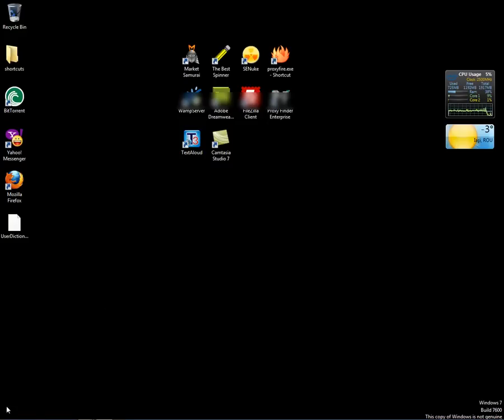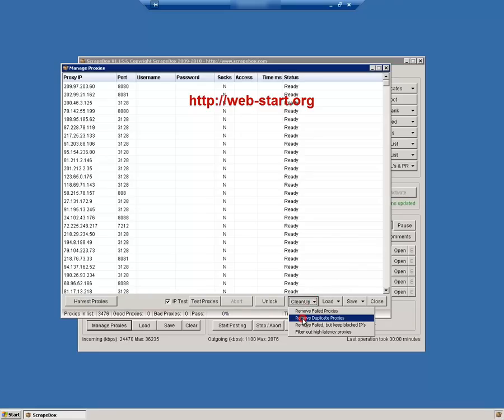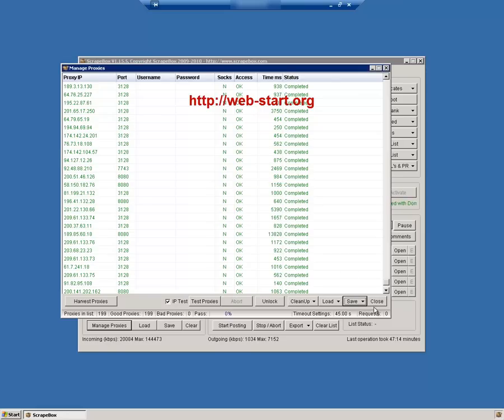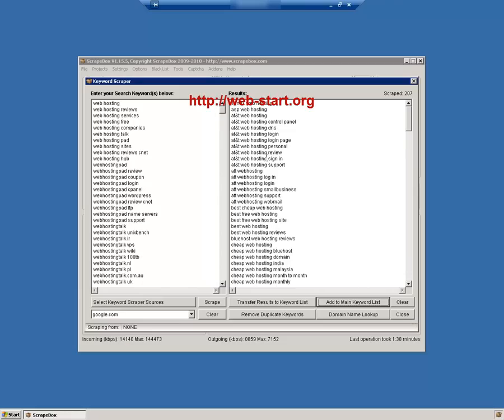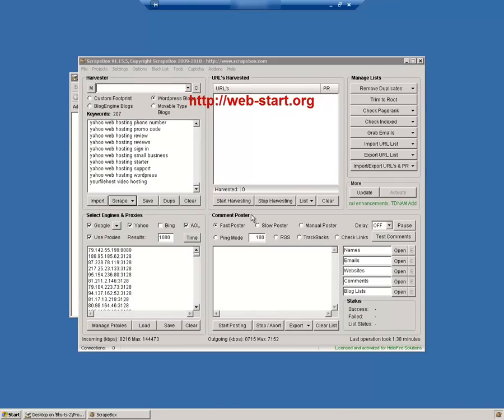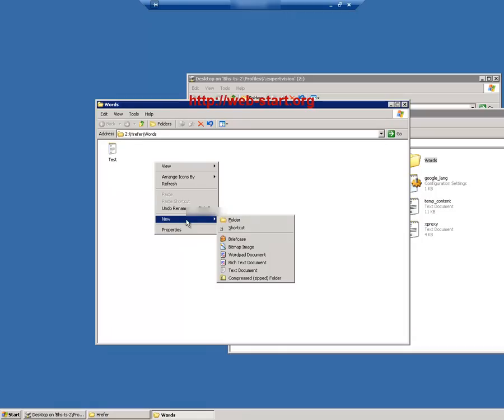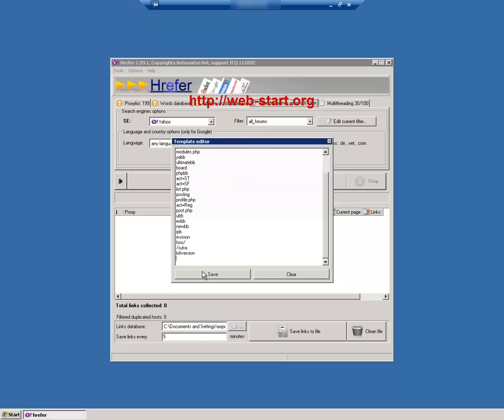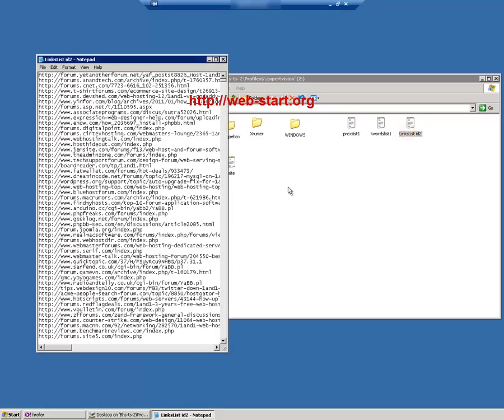Blackhatscene.com VPS - Hrefer and Scrapebox Tutorial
Blackhatscene.com VPS with SENuke, ScrapeBox, Xrumer, TBS tutorial.
How to use Scrapebox and Hrefer to harvest a linklist of forums